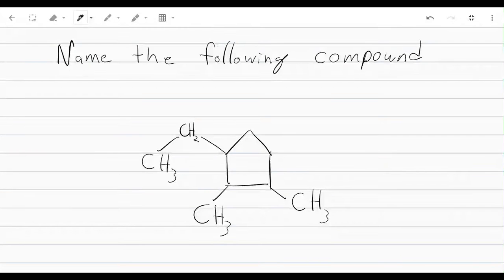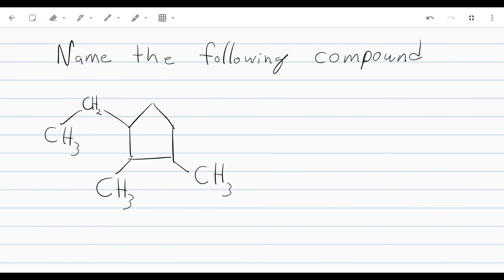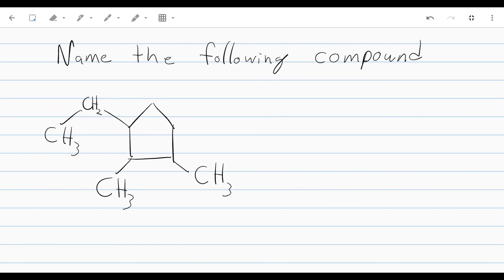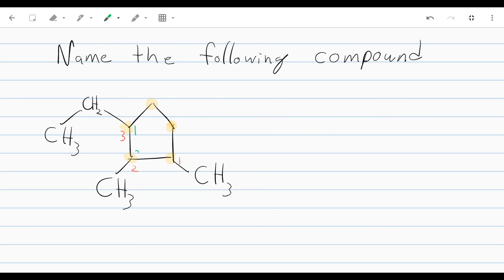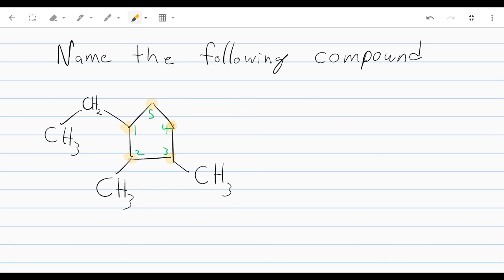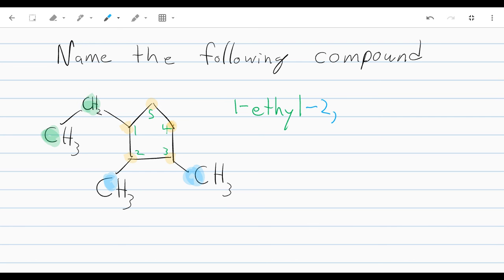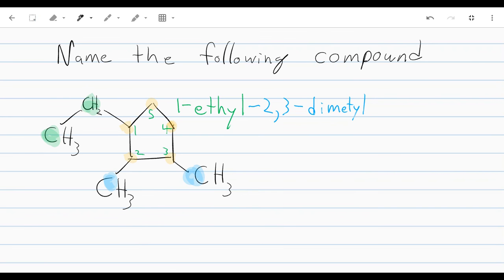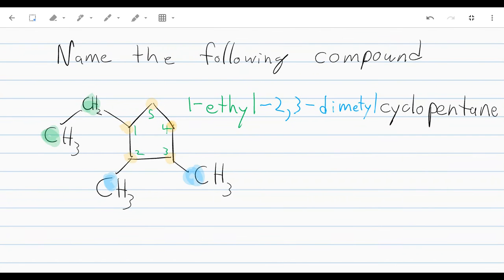Chem 30 7.2.2 Sample Naming Cyclic Compounds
How do we name cycloalkanes?